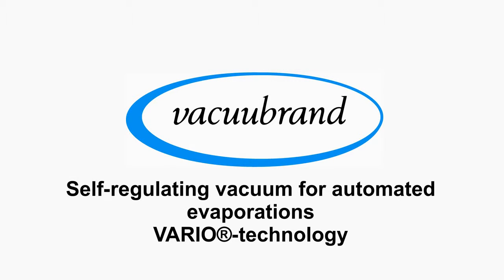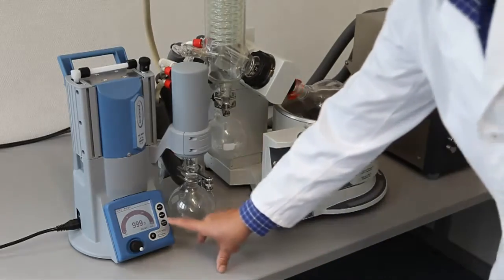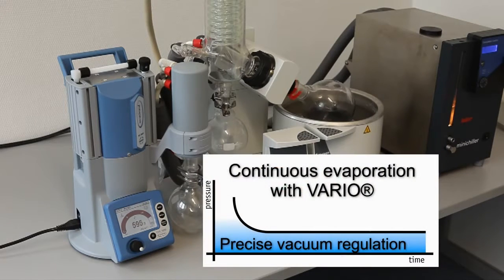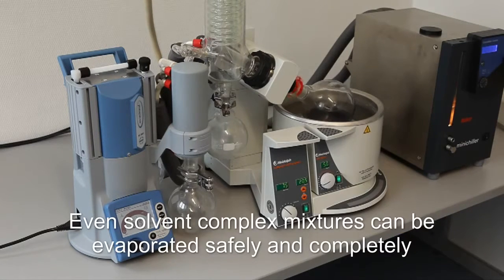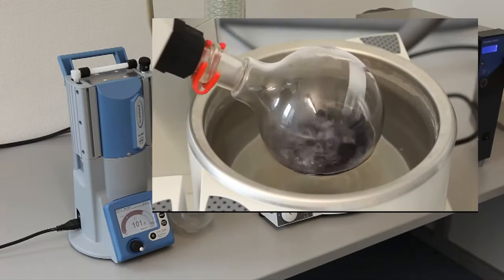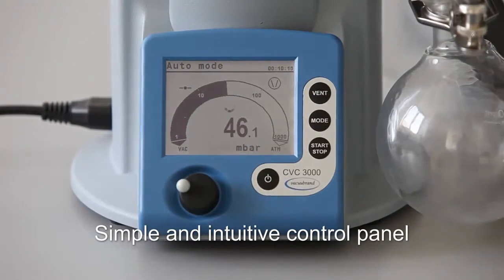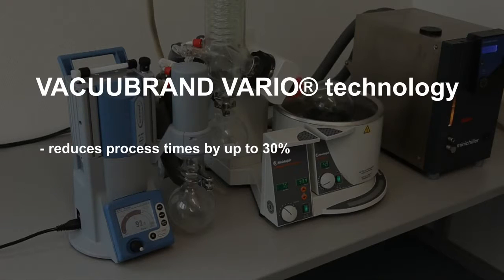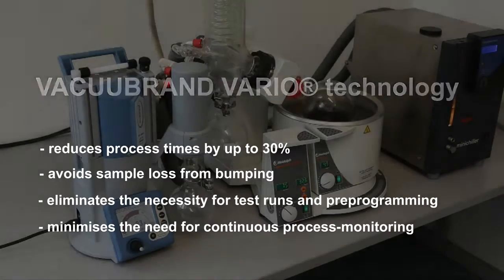Vacuubrand VARIO PC 3001 VARIO pro chemistry pumping unit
The VARIO® chemistry pumping unit optimises vacuum conditions automatically by precisely & continuously adjusting diaphragm pump´s motor speed.
Thanks to the motor speed, control the pump operates only when vacuum is needed, saving energy and reducing maintenance.